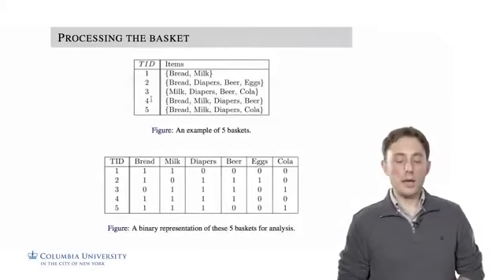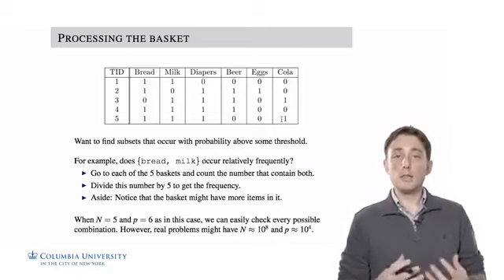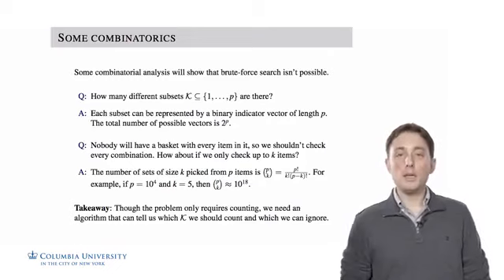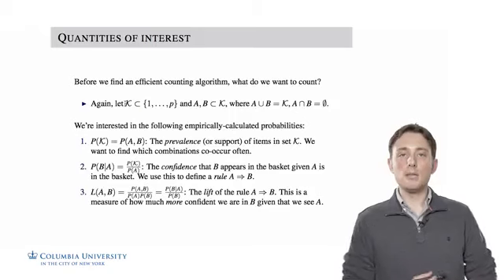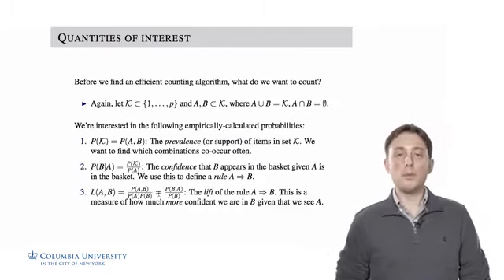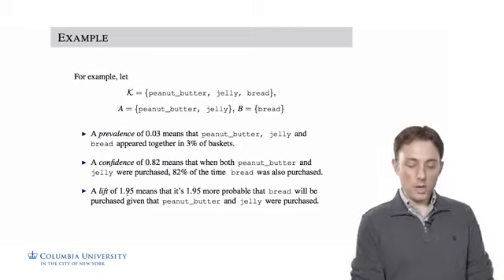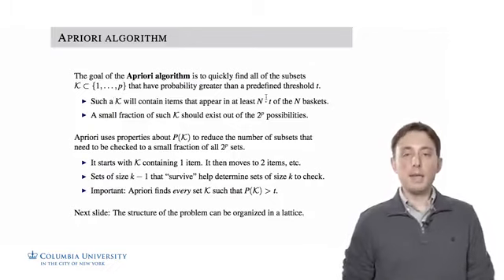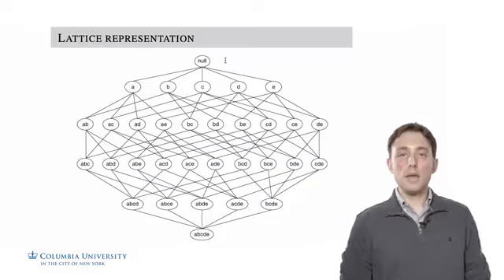16 7 MARKET BASKET ANALYSIS | Machine Learning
*PROCESSING THE BASKET*
Want to find subsets that occur with probability above some threshold.
For example, does fbread, milkg occur relatively frequently?
I Go to each of the 5 baskets and count the number that contain both.
I Divide this number by 5 to get the frequency.
I Aside: Notice that the basket might have more items in it.
When N = 5 and p = 6 as in this case, we can easily check every possible
combination. However, real problems might have N ≈ 108 and p ≈ 104.

*SOME COMBINATORICS*
Some combinatorial analysis will show that brute-force search isn’t possible.
Q: How many different subsets K ⊆ f1; : : : ; pg are there?
A: Each subset can be represented by a binary indicator vector of length p.
The total number of possible vectors is 2p.
Q: Nobody will have a basket with every item in it, so we shouldn’t check
every combination. How about if we only check up to k items?
A: The number of sets of size k picked from p items is pk = k!(pp−! k)!. For
example, if p = 104 and k = 5, then pk ≈ 1018.
Takeaway: Though the problem only requires counting, we need an
algorithm that can tell us which K we should count and which we can ignore.

*QUANTITIES OF INTEREST*
Before we find an efficient counting algorithm, what do we want to count?
I Again, let K ⊂ f1; : : : ; pg and A; B ⊂ K, where A [ B = K, A \ B = ;.
We’re interested in the following empirically-calculated probabilities:
1. P(K) = P(A; B): The prevalence (or support) of items in set K. We
want to find which combinations co-occur often.
2. P(BjA) = PP((KA)): The confidence that B appears in the basket given A is
in the basket. We use this to define a rule A ) B.
3. L(A; B) = PP(A(A)P;B(B) ) = PP(B(BjA)): The lift of the rule A ) B. This is a
measure of how much more confident we are in B given that we see A